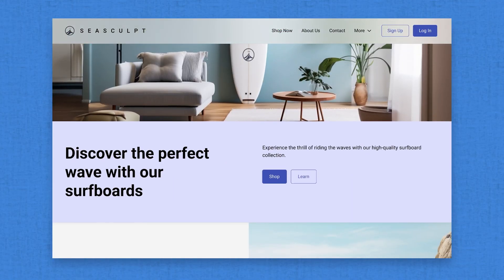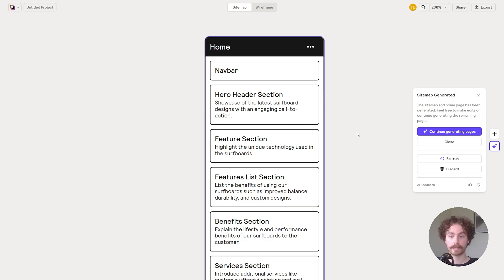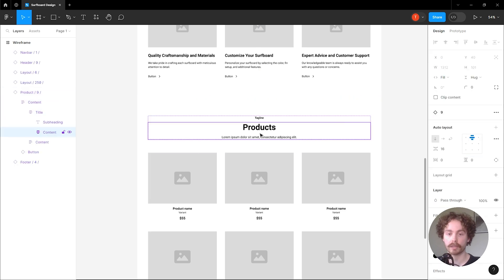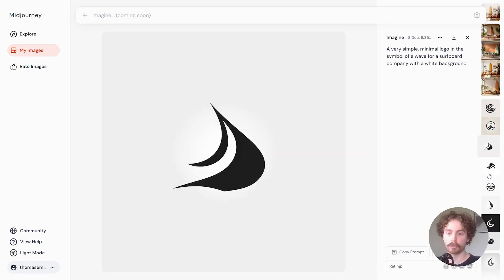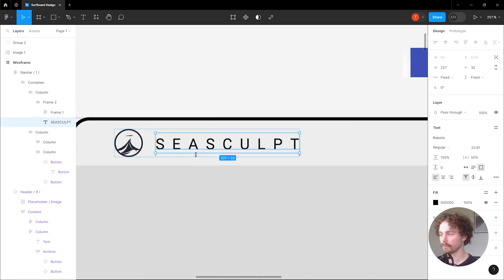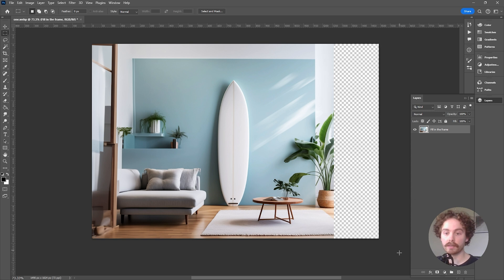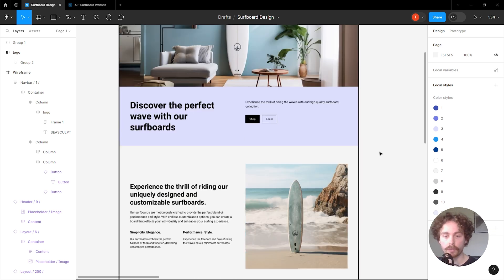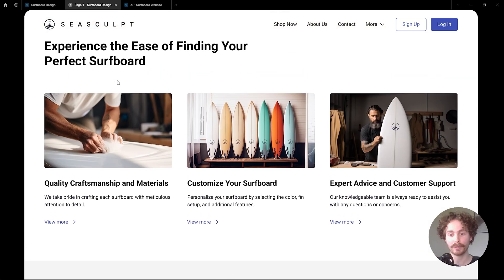Combining 6 AI Tools to Design a Website (Midjourney, Relume AI, ChatGPT, and More!)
🚀 Embark on a design journey with me as 6 cutting-edge AI tools transform a surfboard company's website. From Relume's AI wireframes to Figma's customization, AI Colour's vibrant palette, ChatGPT's personal touch, and Midjourney's images, to Vectorizer and Photoshop AI's refinements—the outcome is a stunning, seamlessly integrated design masterpiece.

Explore the featured AI tools:
Relume AI: AI Site Builder
Midjourney: Midjourney
AI Colors: AI Colors
ChatGPT: ChatGPT
Vectorizer AI: Vectorizer AI
Photoshop AI: Adobe Photoshop AI

Video Timeline:
0:00 - Introduction
0:47 - Figma Files
1:10 - Relume AI - Wireframes
3:38 - AI Colors - Color Palette
4:15 - Figma - Color Refinement
5:07 - Midjourney - Logo Image
5:27 - Vectorizer AI - Logo Vector
6:18 - ChatGPT - Company Name
7:29 - Midjourney - Stock Images
7:52 - Photoshop AI - Editing Images
10:13 - Figma - Adding Images
10:35 - Figma - Final Refinement
11:22 - Conclusion

Unlock the potential of AI and Design. Thank you 💻✨

The music used in this video is "Chill Day" by LAKEY INSPIRED. You can find more of his music on his official YouTube channel